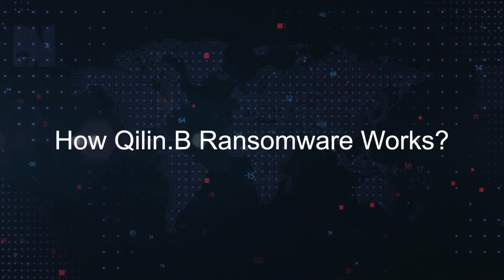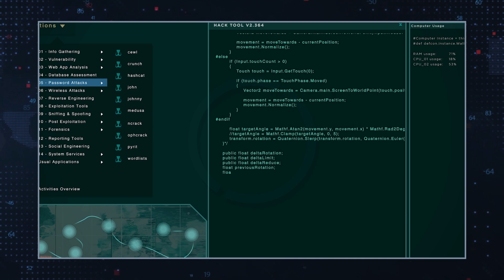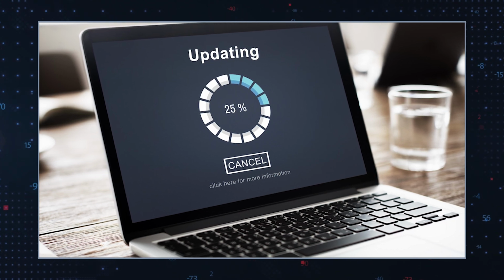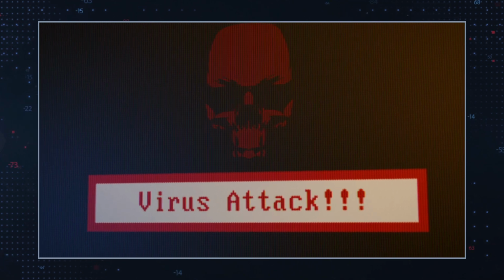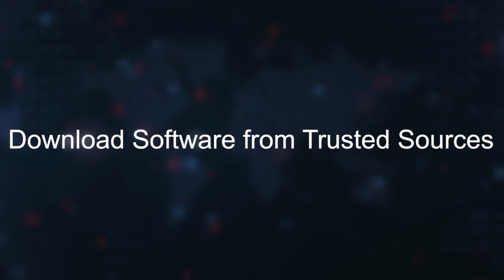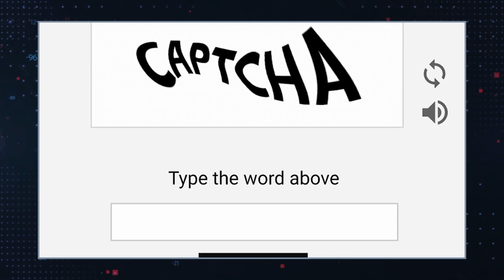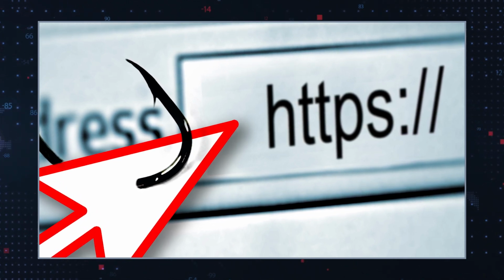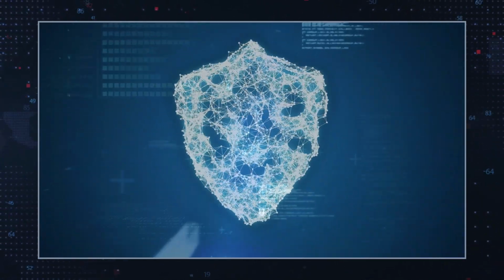TWIM Ep 229: How To Remove Qilin.B. Ransomware, Karakorampeak.top & Diddylliker.com Rogue Websites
Qilin.B. Ransomware Employs Aes-256-Ctr Encryption on Systems With Aesni Support.
Karakorampeak.Top is Associated With an Annoying Browser Hijacker.
Rogue Websites Like Diddylliker.Com Use Deceptive Tactics to Trick Users Into Allowing Intrusive Notifications.

0:00 Intro
1:13 Qilin.B. Ransomware
7:42 Karakorampeak.top Browser Hijacker
14:37 Diddylliker.com Rogue Website
21:28 How To Protect Your Computer from and Remove Browser Hijackers, Adware, Ransomware, Potentially Unwanted Programs, and Malware?

The Qilin.B Ransomware is an advanced ransomware variant designed to encrypt files and hold them hostage. This malware employs dual encryption techniques that make it exceptionally challenging to crack without the attackers' decryption tools. Qilin.B Ransomware’s use of different encryption methods underscores the need for robust cybersecurity defenses to prevent severe data loss and financial impacts.

Karakorampeak.top is a website associated with browser-based threats. These threats affect web browsing by modifying browser settings and redirecting users to potentially harmful websites. Similar to other well-known deceptive websites like Potterfun.com, Karakorampeak.top may provide a platform for browser hijackers to infiltrate users' devices, taking control of the browser and compromising user experience and security. Understanding how hijackers associated with this page operate, how they spread, and the potential risks they pose is essential for protecting your browsing activities and maintaining data safety.

Diddylliker.com is a rogue website designed to deceive users by exploiting familiar online security measures, such as CAPTCHAs, to trick them into allowing push notifications and interacting with misleading content. While CAPTCHAs are commonly used to confirm that users are human, sites like Diddylliker.com take advantage of this familiarity to present fake CAPTCHA requests, making them appear legitimate. Understanding how Diddylliker.com operates, how it manipulates users, and the signs of a phony CAPTCHA attempt can help safeguard against potential threats.